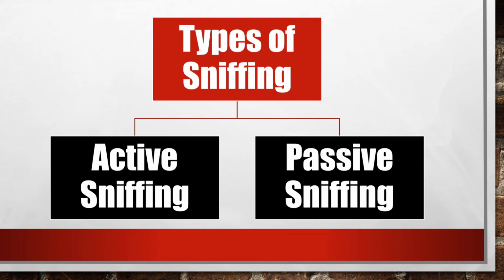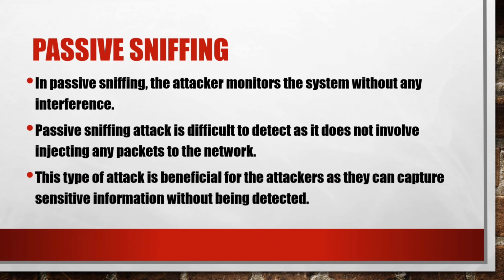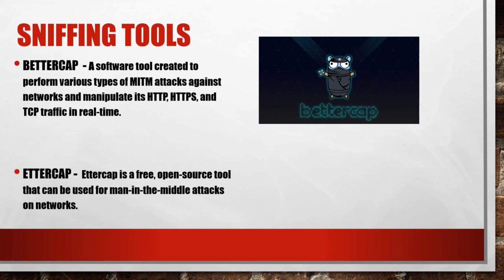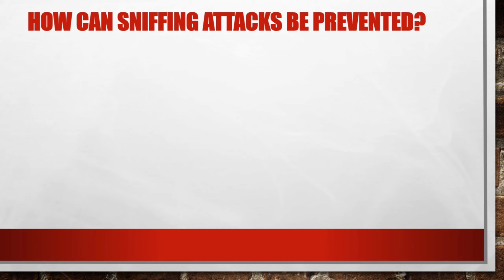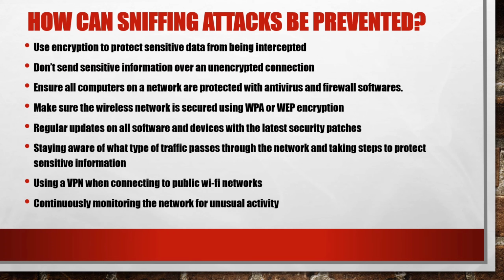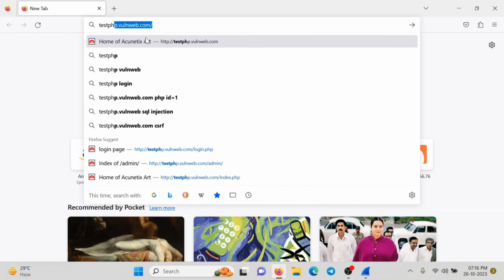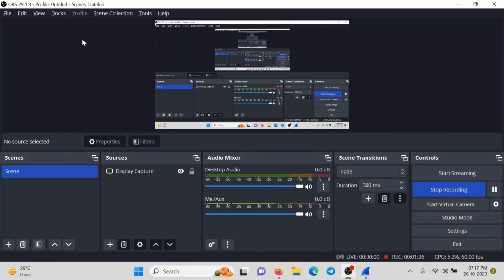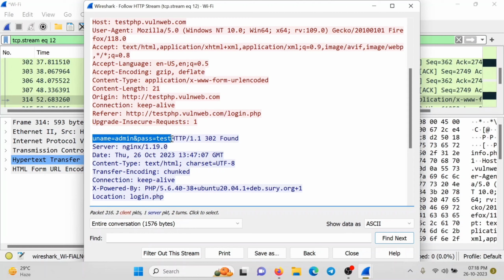Presentation on Sniffing by Fiola dSouza | Batch R-25 | CyberSapiens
In this presentation, Fiola dSouza explores the concept of sniffing attacks, their methods, and how to prevent them. She dives into both active and passive sniffing attacks, focusing on their stealthy nature and vulnerability to network protocols. The session covers common sniffing tools and demonstrates how unsecured websites can be vulnerable to data interception. Fiola also discusses the importance of using VPNs and secure practices to protect against sniffing attacks, including a live demonstration using Wireshark to capture login credentials.

CHAPTER:

00:00 - Overview of sniffing attacks and prevention methods.
01:15 - Overview of active and passive sniffing attacks.
02:08 - Sniffing attacks are stealthy and target vulnerable network protocols.
03:03 - Overview of network sniffing tools and techniques.
03:47 - Preventing data interception through secure practices.
04:35 - Use VPNs and monitoring for secure public Wi-Fi connections.
05:24 - Demonstrating unsecured website login data capturing.
06:31 - Demonstrated using Wireshark to capture login credentials.